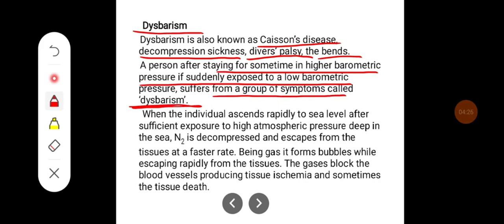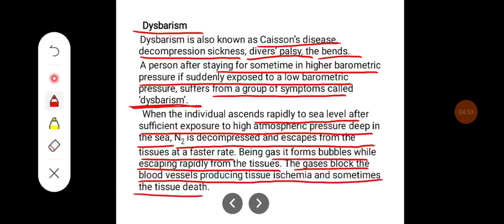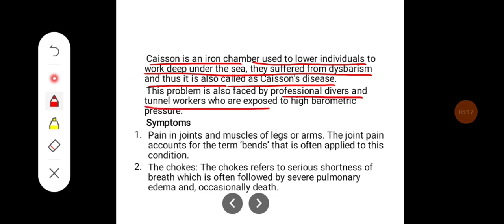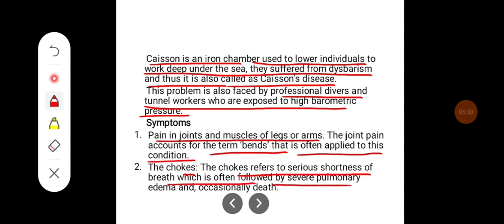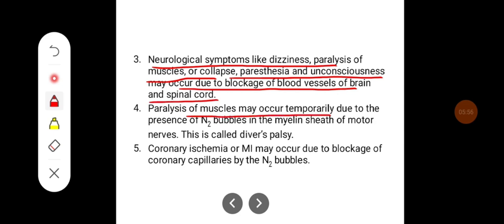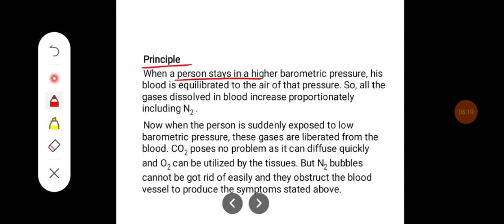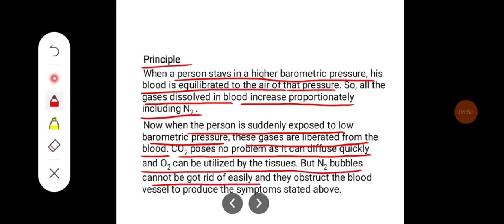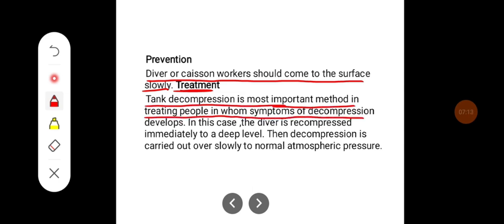Describe the changes that occurs, prevention and treatment of dysbarism.